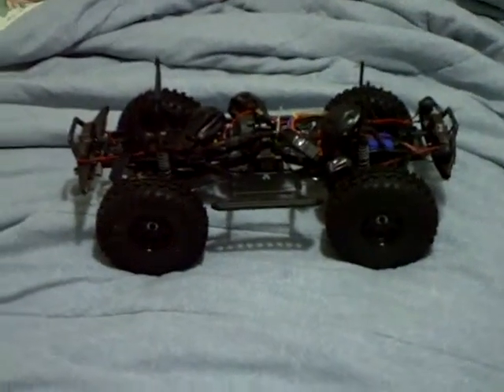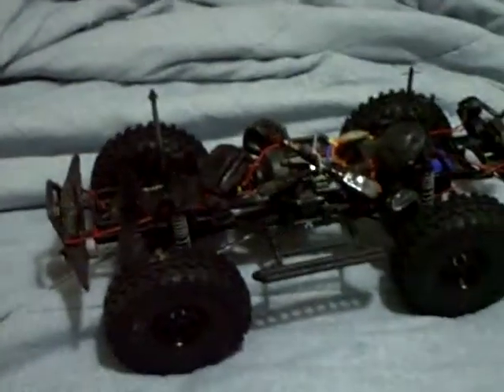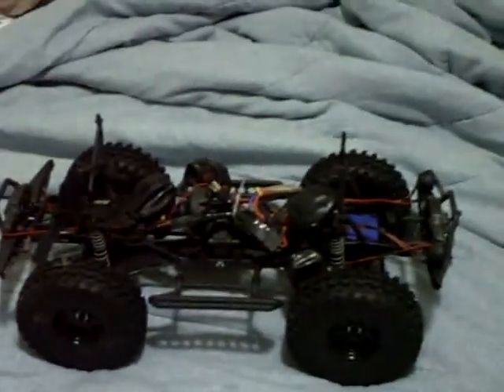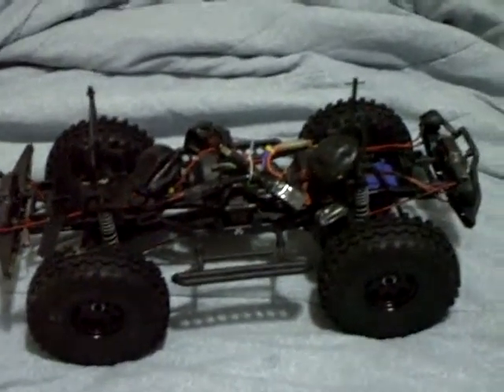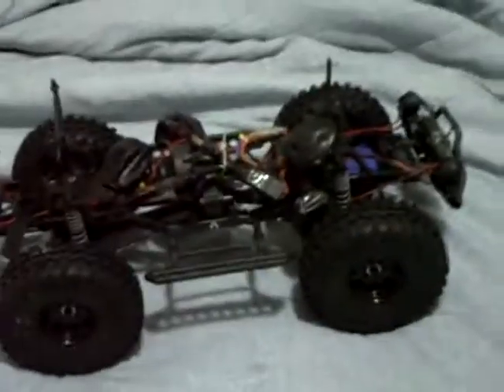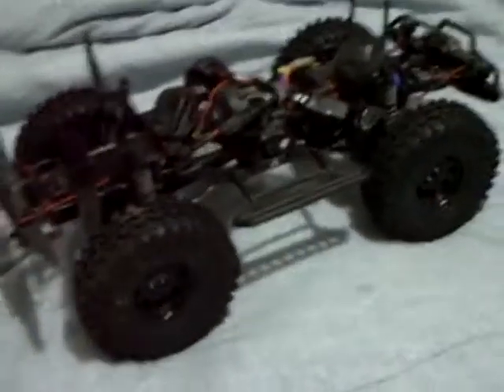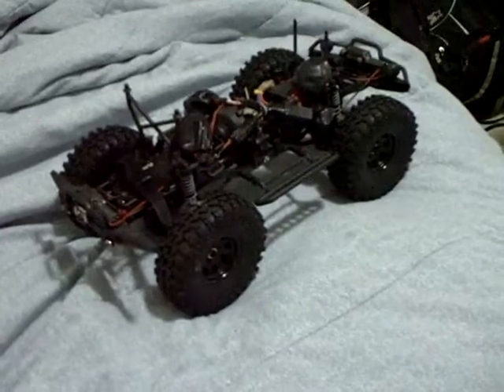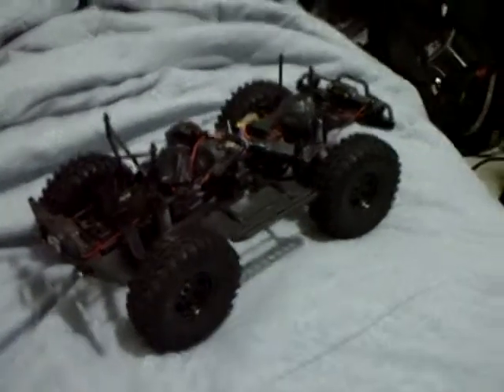SCX10 dingo build complete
here is my scx10 completed with winch front and back and 2.2s